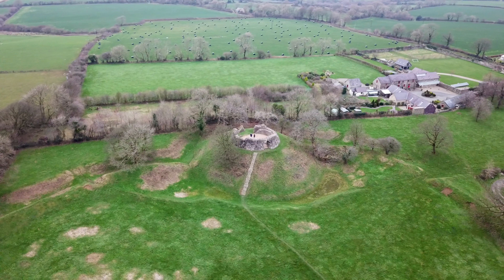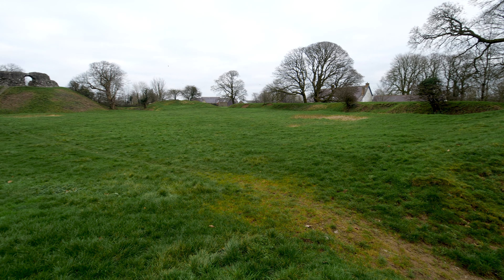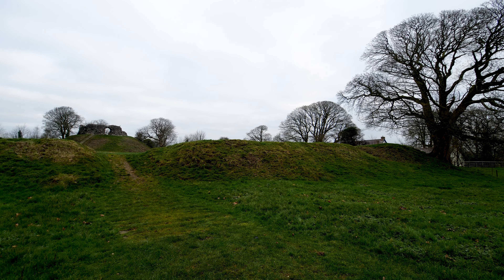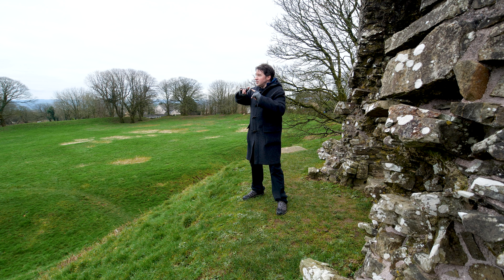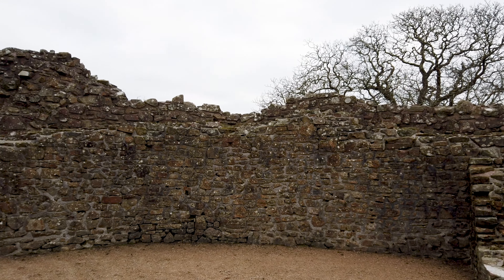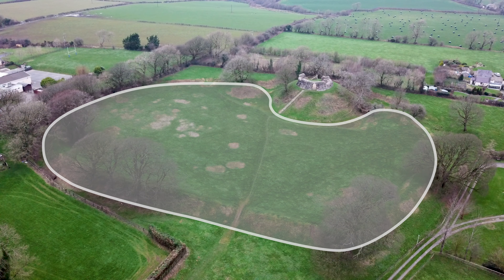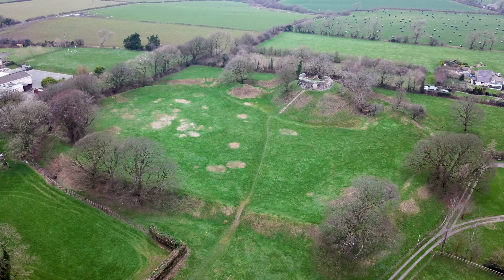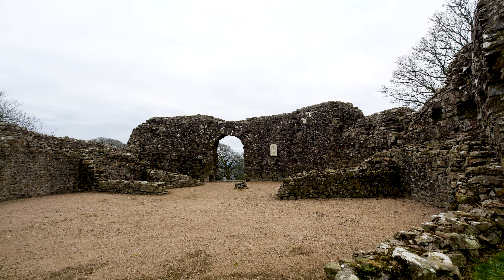The Best Example of a Motte and Bailey in Wales? Wiston Castle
So there was this Flemish geezer called Wizo who, with a name like that sounds like he should be a wizard.  Sadly he wasn't.  Despite his lack of magical abilities, he was granted a piece of land by Henry the first who had taken control of it from the previous owner who was in revolt against Henry.  Wizo built a motte and bailey castle, 'cos why wouldn’t you? It is considered one of the best examples of its type in Wales.  It is situated in the Pembrokeshire village of Wiston in south west Wales which is named after Wizo - Wiston being an Old Flemish/Saxon for Wizo's enclosure/town.